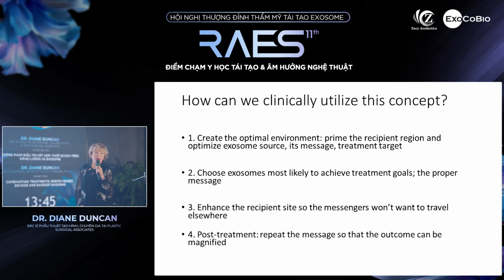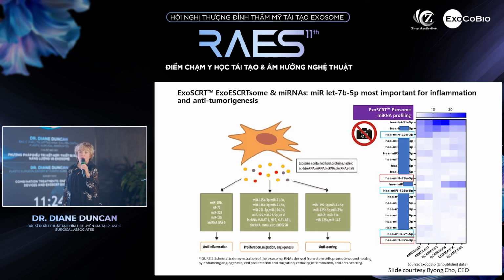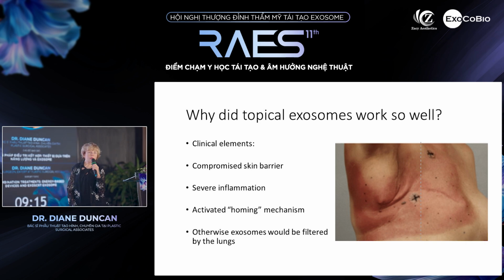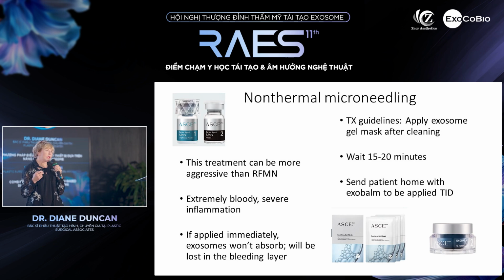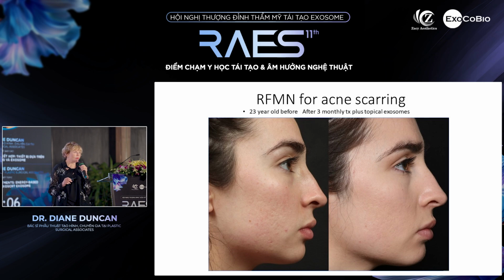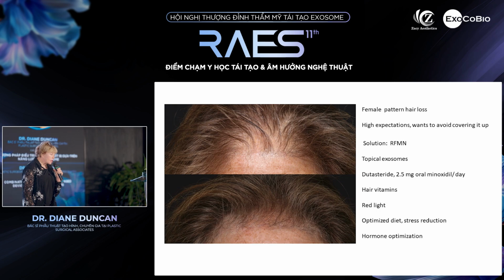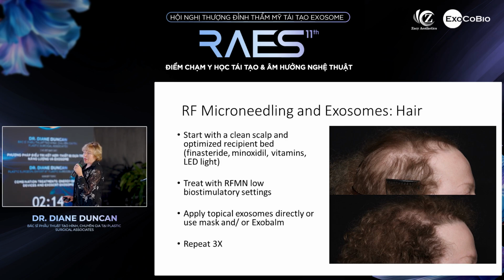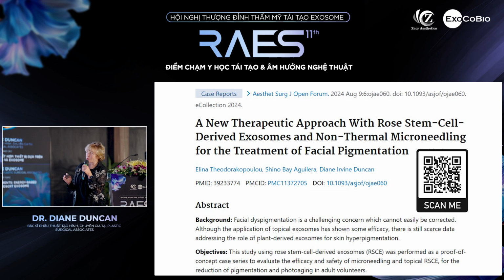[HN - RAES 11ᵗʰ] PHƯƠNG PHÁP ĐIỀU TRỊ KẾT HỢP THIẾT BỊ DỰA TRÊN NĂNG LƯỢNG VÀ EXOSOME - DR. DUNCAN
[HN - RAES 11ᵗʰ] PHƯƠNG PHÁP ĐIỀU TRỊ KẾT HỢP THIẾT BỊ DỰA TRÊN NĂNG LƯỢNG VÀ EXOSOME - DR. DUNCAN | Exosome Asce Plus Offical

Tiến sĩ, Bác sĩ Diane Duncan được biết đến là bác sĩ phẫu thuật tái tạo và phẫu thuật thẩm mỹ nổi tiếng toàn cầu. Bà được công nhận bởi các bác sĩ hàng đầu nước Mỹ với việc tiên phong ứng dụng nhiều phương pháp điều trị da tiên tiến với mức xâm lấn tối thiểu nhưng vẫn đảm bảo mang lại một kết quả lâu dài, bền vững.

🔰 Đến với Hội nghị Thượng đỉnh Thẩm mỹ tái tạo Exosome - RAES 11ᵗʰ với tư cách là diễn giả chính, TS.BS. Diane Duncan đã trình bày những phương pháp điều trị bằng exosome khi kết hợp cùng những phương pháp trị liệu xâm lấn, gia tăng hiệu quả điều trị và đẩy nhanh quá trình phục hồi cho bệnh nhân với nhiều case lâm sàng thực tế đã được kiểm chứng.

📍 ExoCobio Việt Nam xin chân thành cảm ơn TS.BS. Diane Duncan đã mang đến RAES 11ᵗʰ nhiều kiến thức mới có giá trị. Hy vọng nhãn hàng ExoCoBio sẽ tiếp tục được đồng hành cùng Bác sĩ trong các chương trình Hội nghị tiếp theo!

Asce Plus Việt Nam - Exosome đông khô tinh khiết số 1 thế giới
🏢 Hà Nội: Số 69 Nguyễn Hy Quang, Đống Đa, Hà Nội
🏢 Hồ Chí Minh: 82 Ung Văn Khiêm, Phường 25, Quận Bình Thạnh, TP.HCM